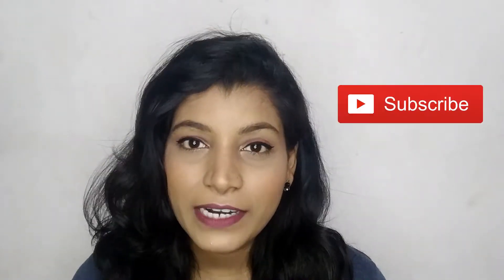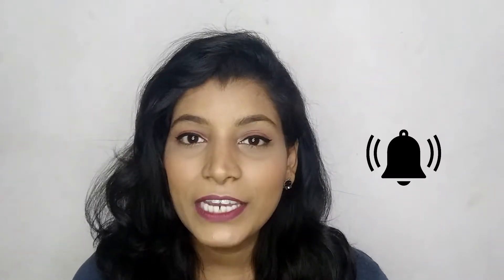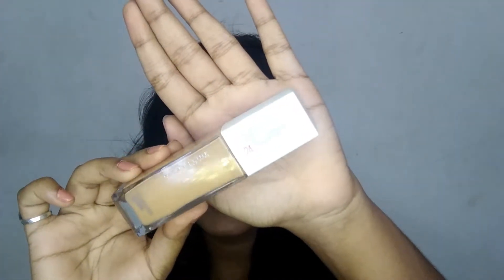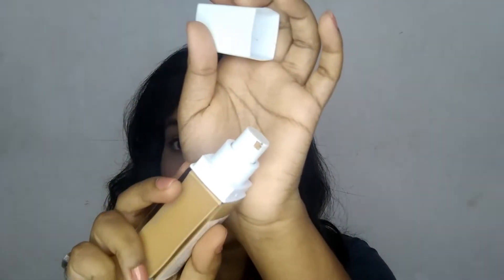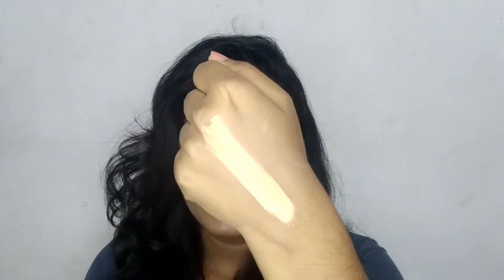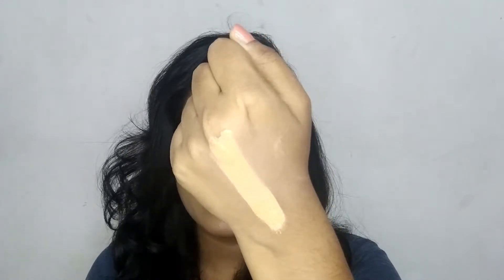Maybelline Superstay 24 Hour Foundation Review & Demo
Hello guys!